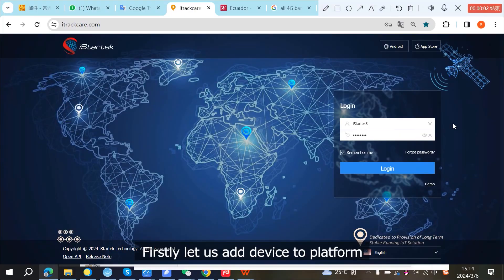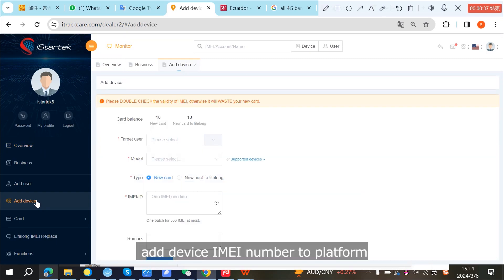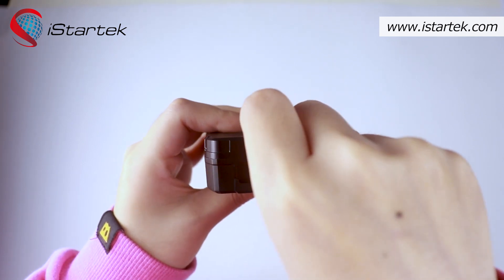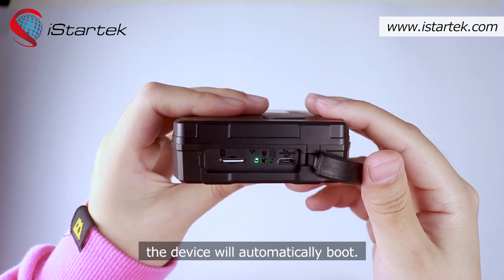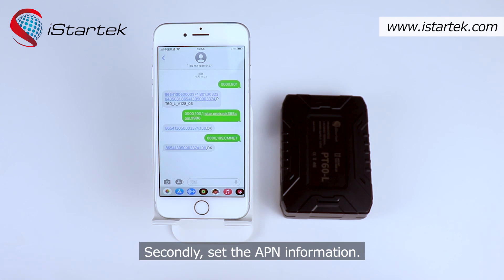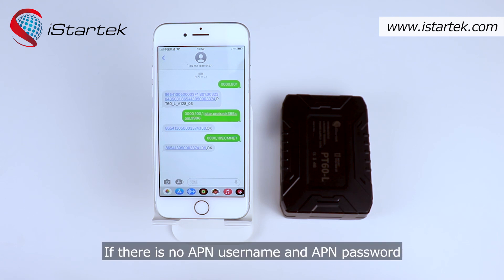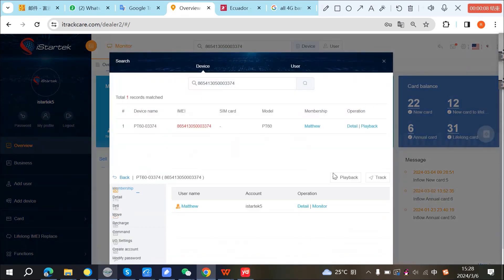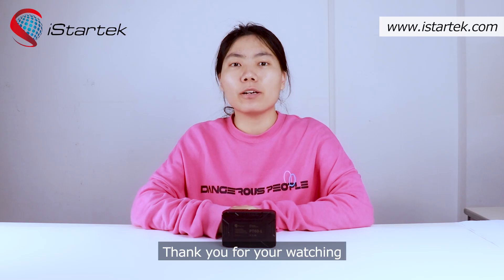How to set PT60 L GPS Tracker Online by SMS Command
Hello, this is Ruby from iStartek，we are quality factory for 2g 3g 4g GPS Tracker and Wireless Router, this video we will show you how to set PT60-L online on platform by SMS.

Before starting please prepare 1pc PT60-L device, 1 sim card, 1 phone, 1 laptop and Platform login details from iStartek Team.

Firstly let us add device to platform, Our platform website is choose login with account, fill in username and password which provided by iStartek Team, add device IMEI number to platform, If you use your own platform then you can add device IMEI to your platform.

Now let us insert a Nano sim card on it. When the SIM card is inserted, the device will automatically boot.

Now, we can send the sms command to set the PT60-L online.
Kindly note: The sms password is 0000. When sending sms command to device, you need to add “0000”  in front of it.

Firstly, set the server IP and port.
The SMS format is 0000,100, mode,IP,Port
0000 is sms command, 100 is command code, mode is data transport mode, there is 2 modes, 1 means TCP connection mode, 2 means UDP connection mode.
If you use our platform, the mode is 1-TCP connection mode.
Port is 9996
So we send:

Secondly, set the APN information.
SMS format: 0000,109, APN,APN Username,APN Password
If there is no APN username and APN password, just leave it in blank.
For example, we are using China Mobile sim card on it, APN information as below:
APN: CMNET
APN username: Blank
APN password: Blank
So we can send the sms command to set APN:
0000,109,CMNET

Finally, we can check on platform to see if it’s online. As you can see device is online on iStartek tracking platform already.